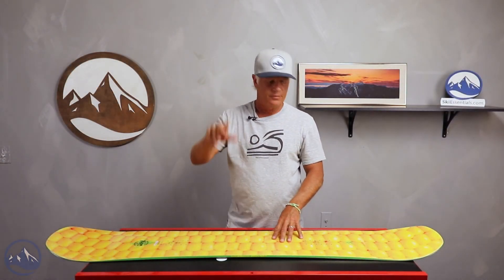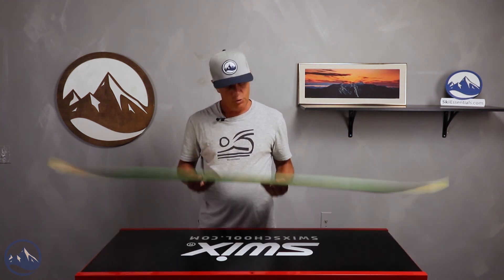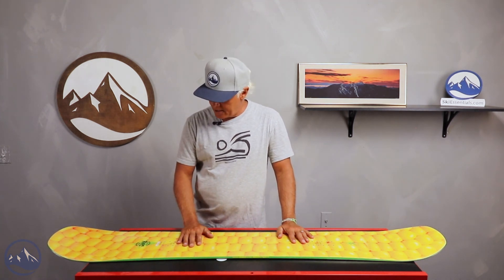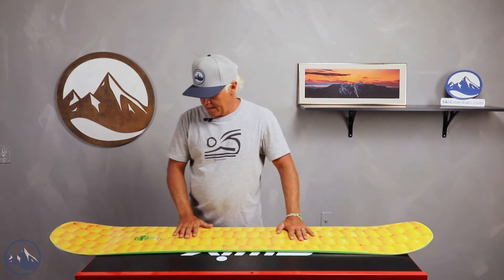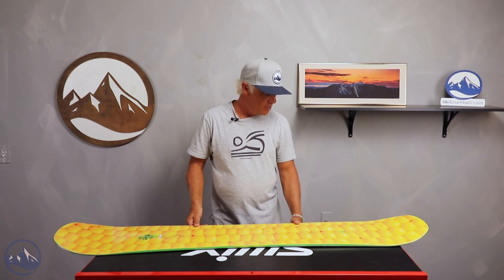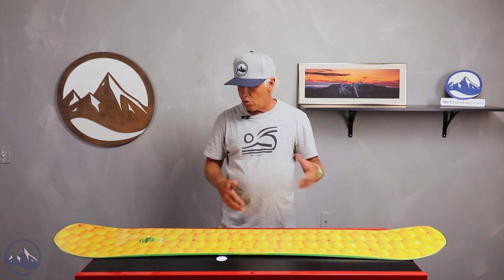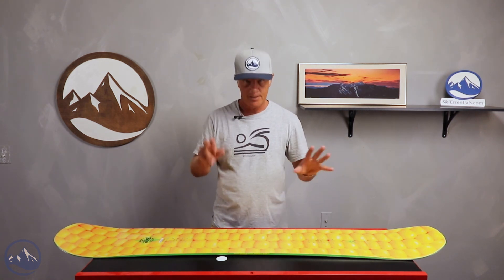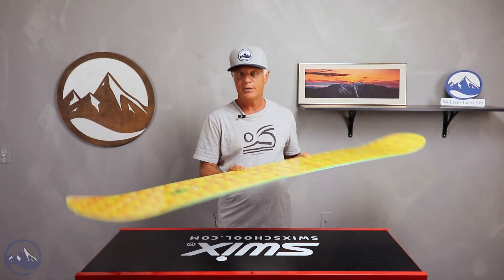2023 Rossignol Retox - SkiEssentials.com Snowboard Test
JG walks us through the 2023 Rossignol Retox snowboard.